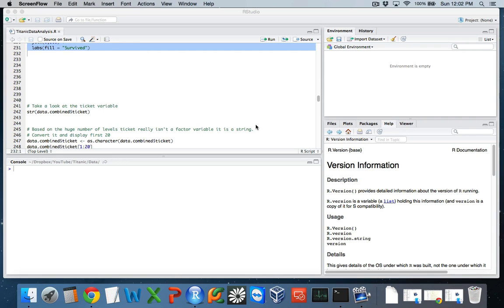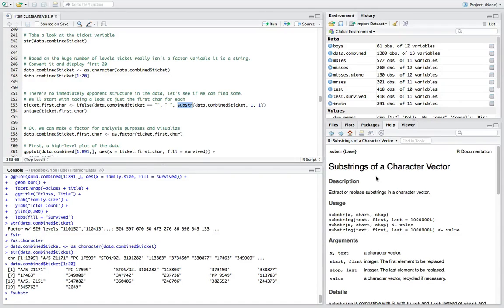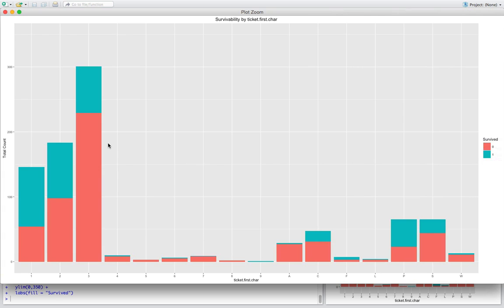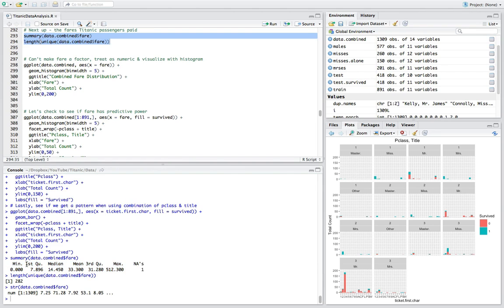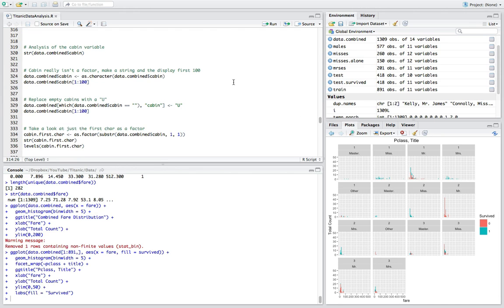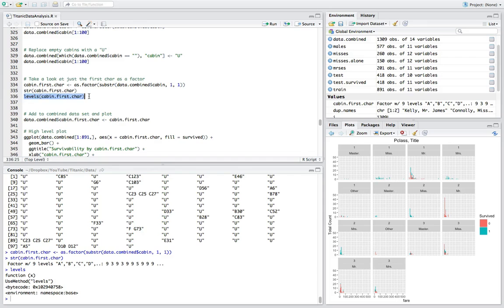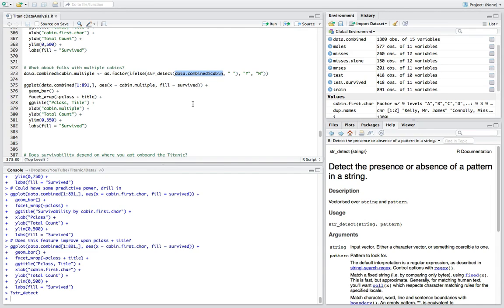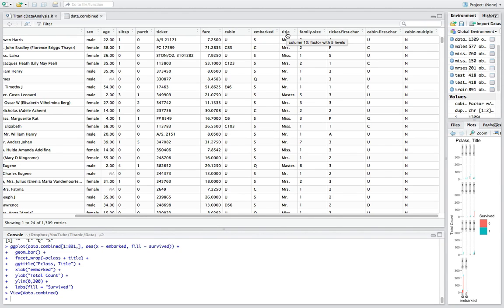Introduction to Data Science with R Data Analysis Part 3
data science
become data scientist
how to become data scientist
how r
the r
how to r
r studio
r tutorial
r programming
new r
r for beginners
regression in r
r language
real
el r
roblox
best r
re
que r
ra
red
r club thai
rock
ro
r.
learning r
r statistics
become a data scientist